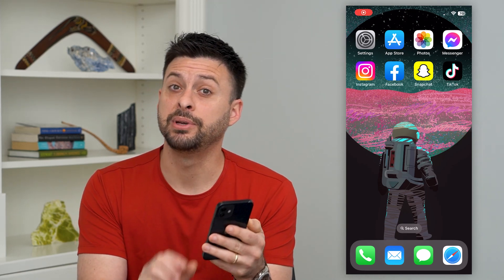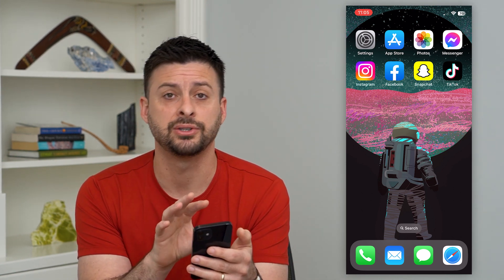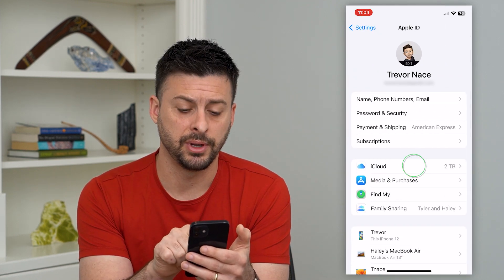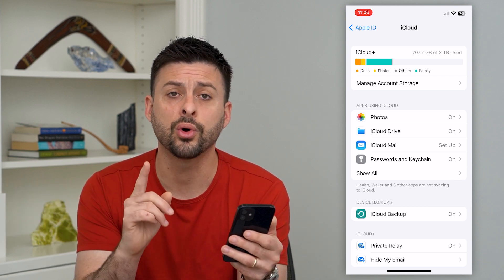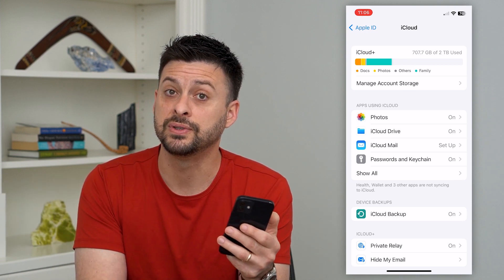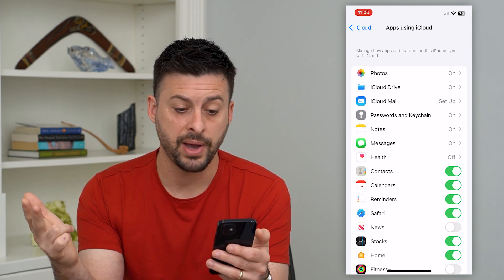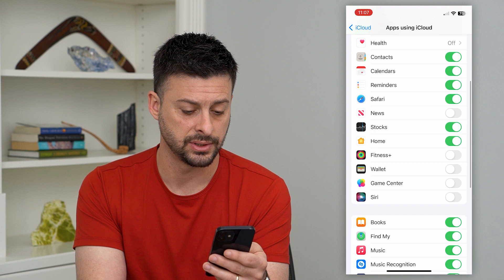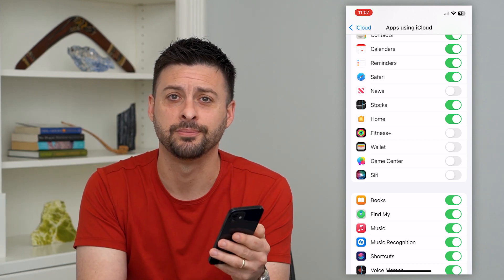How To Stop Sharing Data Between iPhone And iPad Or Mac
Let's stop sharing your data from your iPhone over to your iPad or Mac if you would rather not have everything synced up in iCloud.